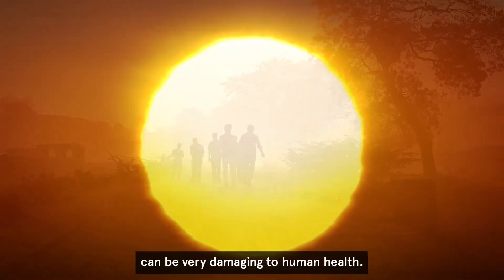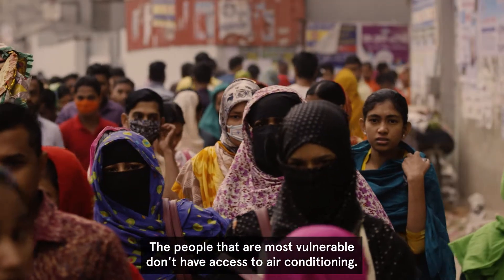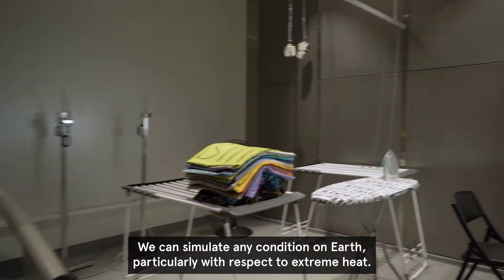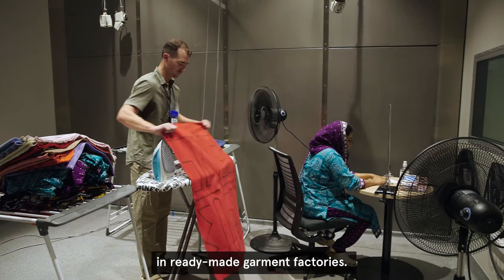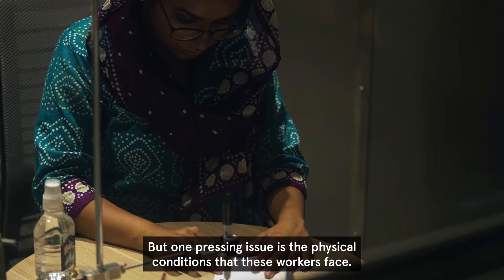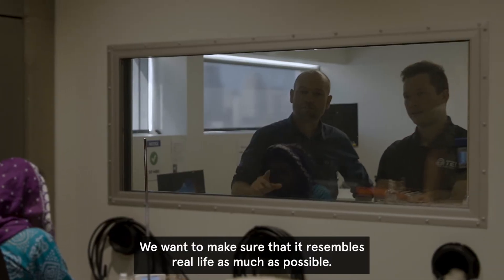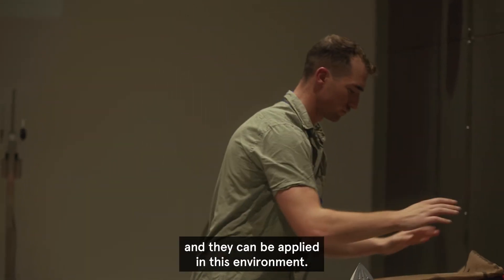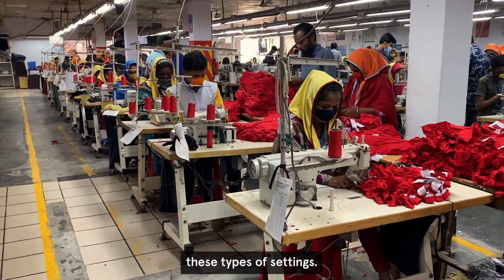Heat and Health Research: The inequality of extreme heat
As we face a warming world, the Heat and Health Research Incubator in the Faculty of Medicine and Health aims to improve conditions for vulnerable workers.

While their current projects explore occupations from construction to sport, one they are particularly passionate about is improving the conditions of workers in Bangladesh’s ready-made garment industry.

“This industry can be problematic in many ways, but one pressing issue is the physical conditions workers face,” said Director Professor Ollie Jay.

Monitoring of the environmental conditions in factories shows workers are often subjected to ambient temperatures above 40°C with high humidity, making them vulnerable to uncomfortable levels of heat stress and at risk of heat-related illness.

The international multi-disciplinary project is a collaboration with Griffith University (Queensland, Australia), with partners at the Bangladesh University of Engineering and Technology (Dhaka, Bangladesh).

The project is funded by the Wellcome Trust and has ethics approval from the University of Sydney Human Research Ethics Committee [2021/583].